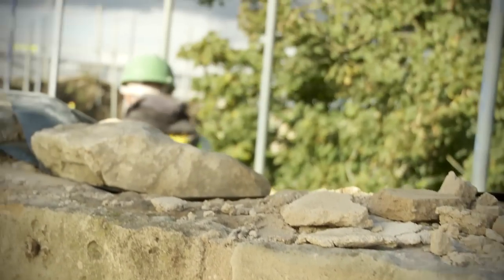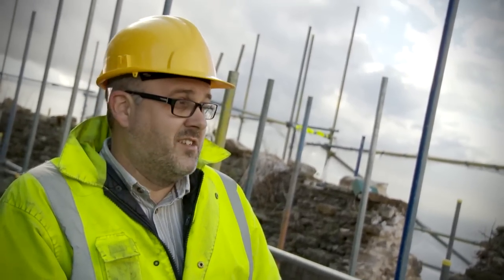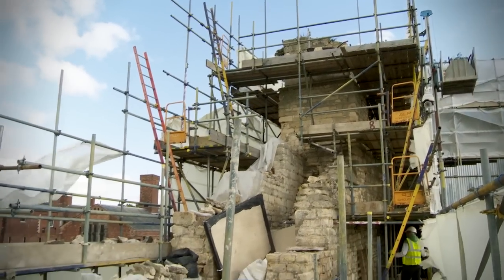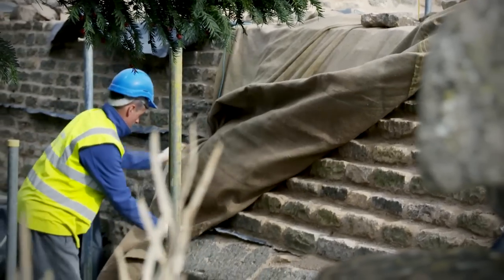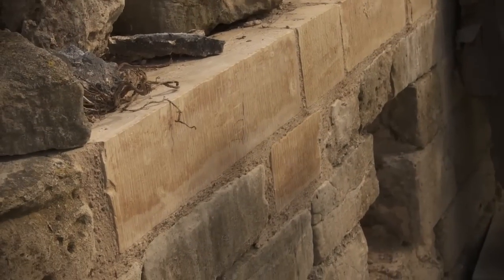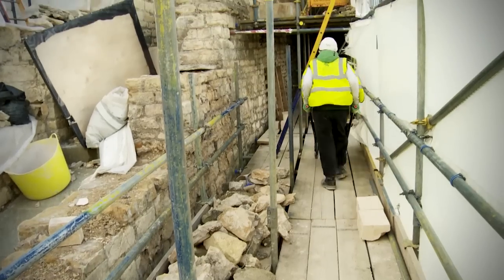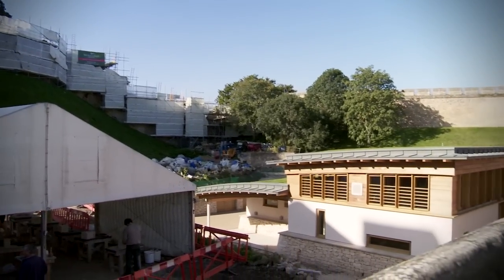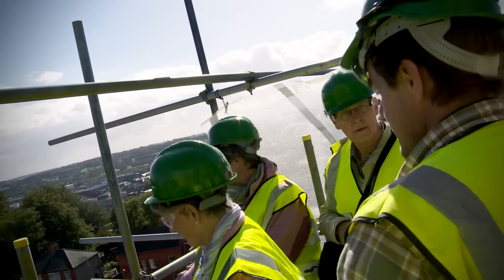Robert Woodhead Ltd - Preserving Lincoln Castle Walls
Woodhead Heritage are currently undertaking works to the historic walls of Lincoln Castle. Take a look at the work so far, along with views of Lincoln that haven't been seen by the general public for hundreds of years.